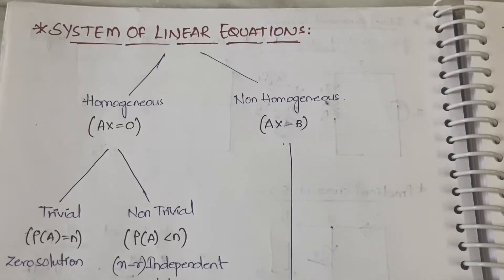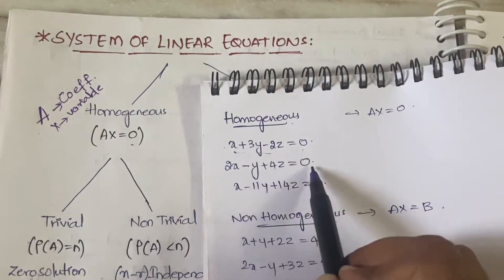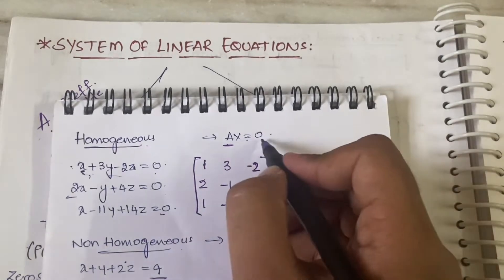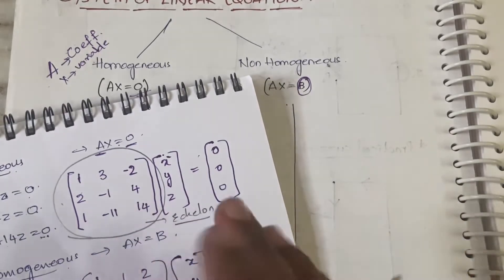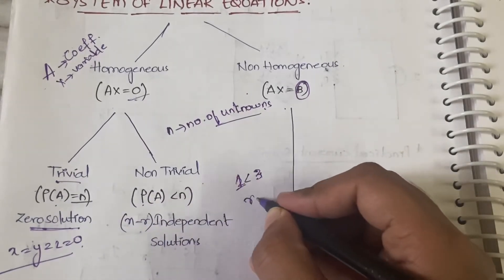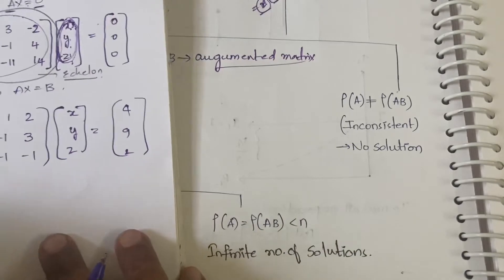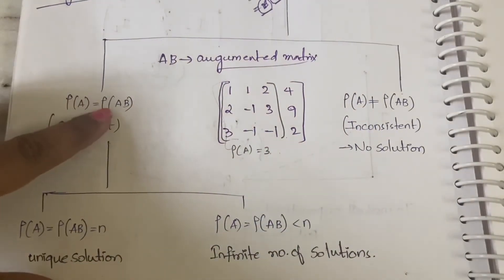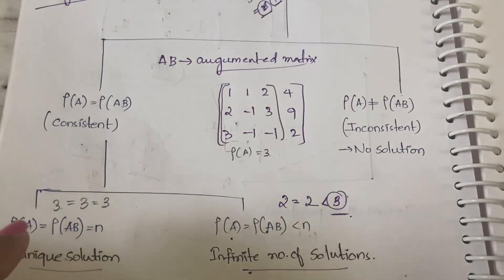15. System Of Linear Equations - Important points Homogeneous & Non Homogeneous |M1